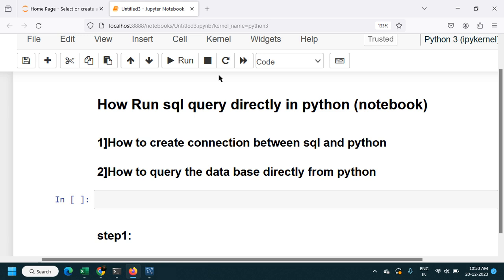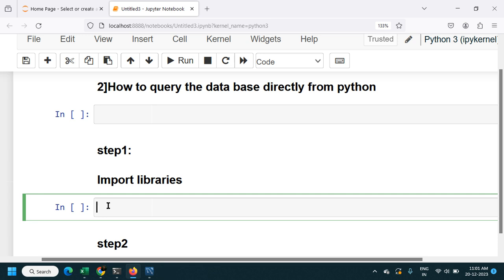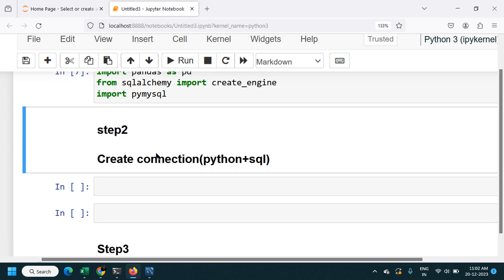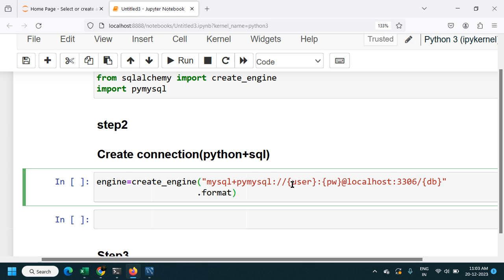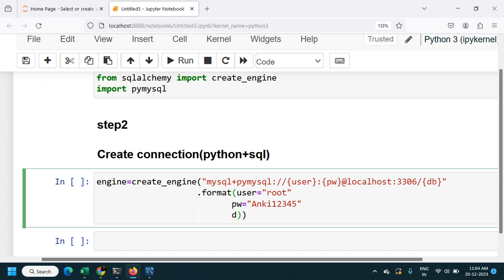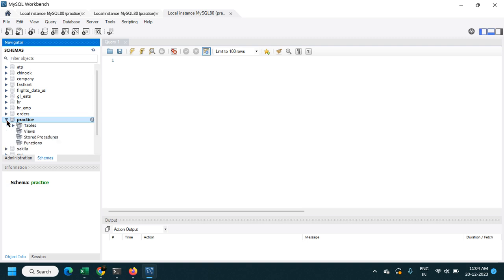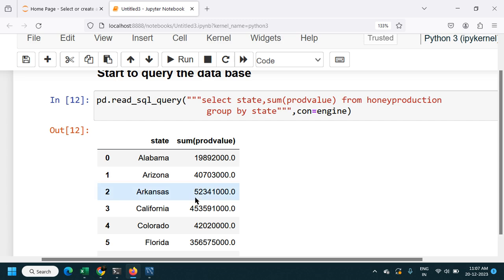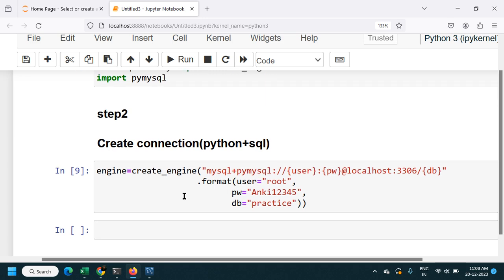"SQL + Python"|| query data directly in python from database ||Step-by-Step Tutorial 🚀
🚀 Unlock the Power of Direct Database Queries in Python | Step-by-Step Tutorial 🚀

Welcome to our latest tutorial! In this step-by-step guide, we'll explore the art of directly querying databases from Python, specifically in Jupyter Notebook. Follow along as we break down the process into three simple steps, making database querying seamless and efficient.

🔍 Key Steps Covered:

step1 Importing Necessary Libraries:

Learn how to set the stage by importing essential libraries, including Pandas and SQLAlchemy create_engine, to facilitate smooth querying.

step2 Creating the Database Connection:

Dive into the process of establishing a connection to your MySQL database using SQLAlchemy's create_engine method. We'll guide you through the necessary parameters, ensuring a secure and reliable connection.

step 3 Executing Direct Queries from Python:

Witness the magic as we execute direct SQL queries in Python using Pandas' read_sql_query function. Follow a real-world example, querying and summarizing data from the 'honeyproduction' table.

🎓 Who Should Watch:
Perfect for data analysts, scientists, and enthusiasts seeking to enhance their skills in Python database querying. Whether you're a beginner or an experienced coder, this tutorial will equip you with the knowledge to directly interact with databases in your Python workflows.

🚀 Enhance your Python skills and streamline your data workflow with direct database queries! 🚀